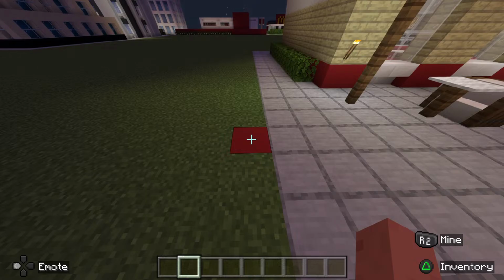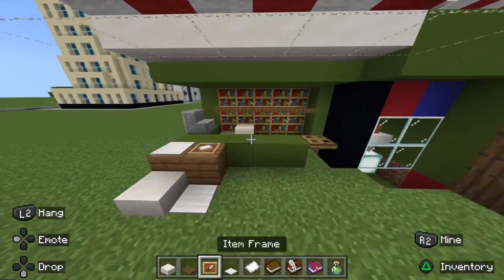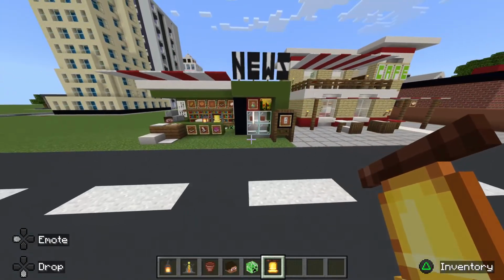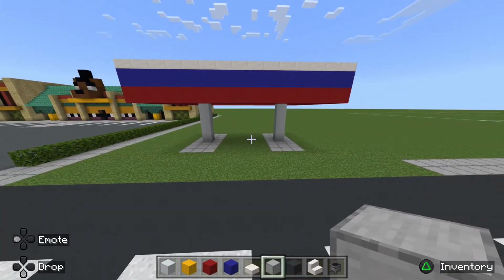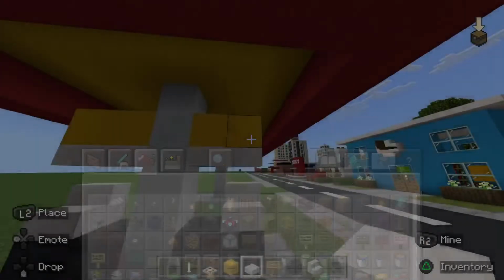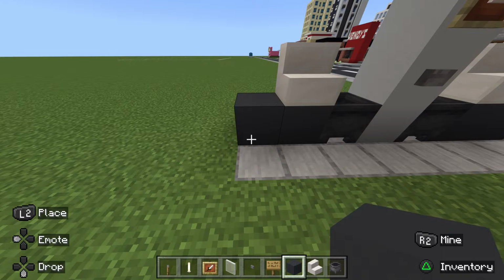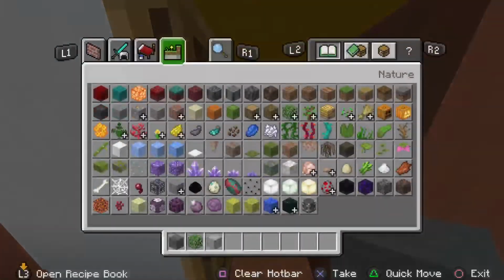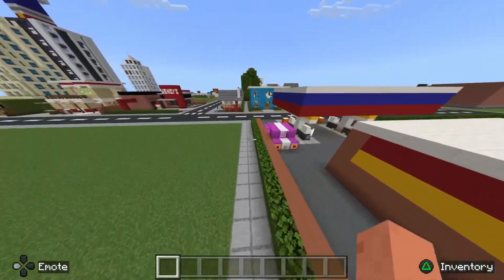Minecraft building a city part 13